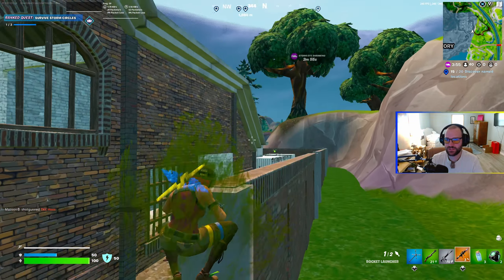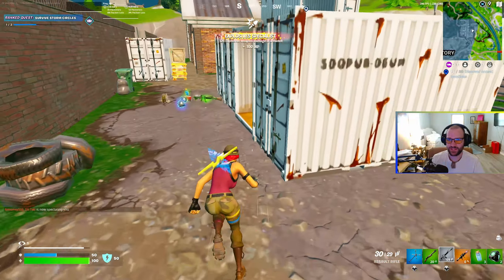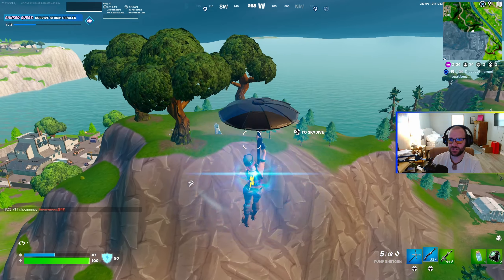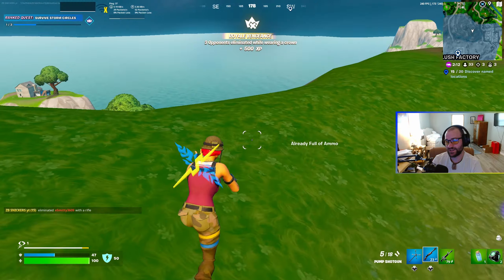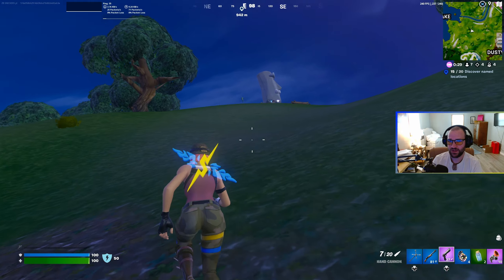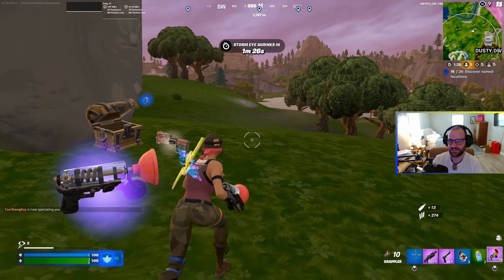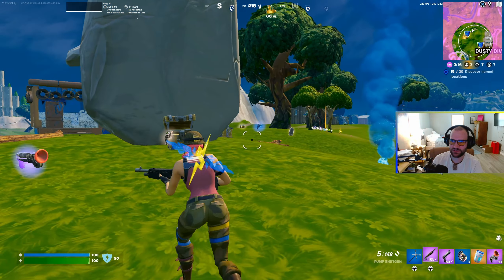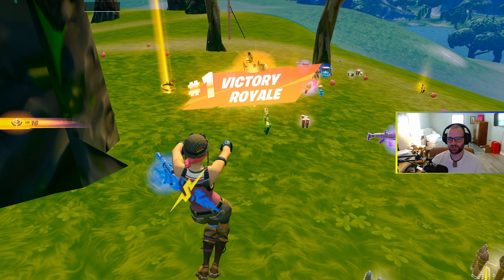How To Play OG Zero Build Rank Diamond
Reviewing my gameplay of a diamond ranked zero build solo game